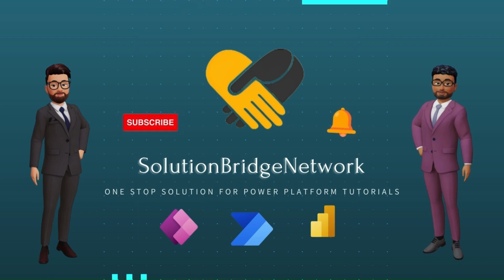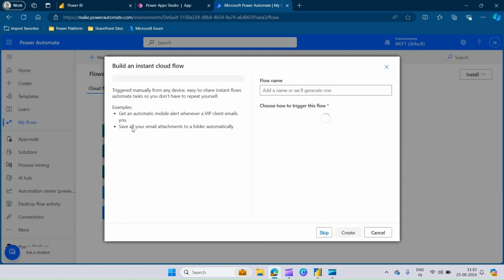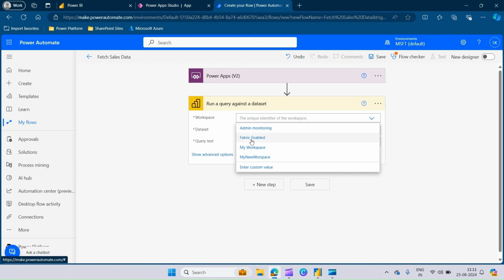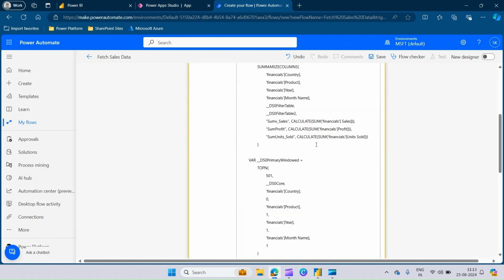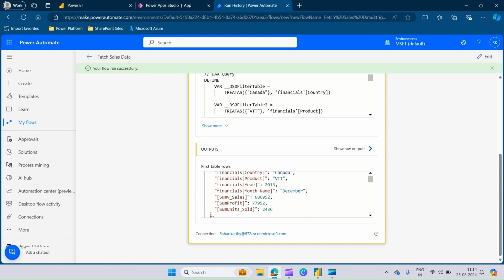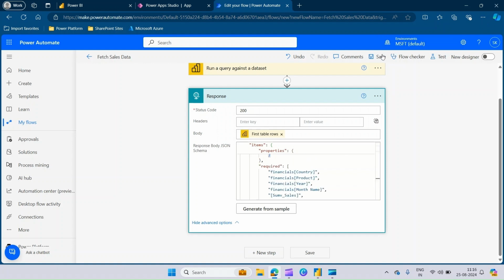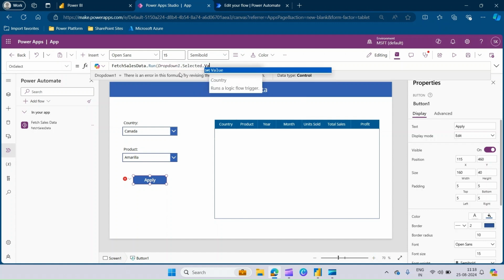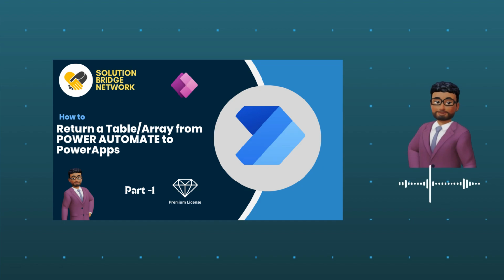Tabular (Table) Response from Power Automate to Power Apps - With Premium Connector (Part -1)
In this tutorial, we will guide you through the process of getting table data from Power Automate to Power Apps.

This tutorial consists of two parts where part 1 covers the concept using the Premium Connector and Part 2 covers the same concept without a premium Connector

Learn how to create flows in Power Automate that fetch data and make it accessible within your Power Apps applications. We will cover essential components such as setting up connections, configuring triggers, and using actions effectively to ensure your apps have real-time data at their fingertips.

Join us as we explore:
- The basics of Power Automate and Power Apps integration
- Step-by-step instructions for creating a flow
- Tips for optimizing data transfer and performance

By the end of this video, you'll have a solid understanding of how to efficiently transfer data between Power Automate and Power Apps, empowering you to build dynamic applications that enhance user experience.